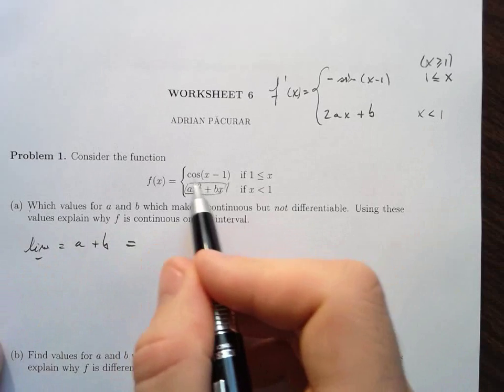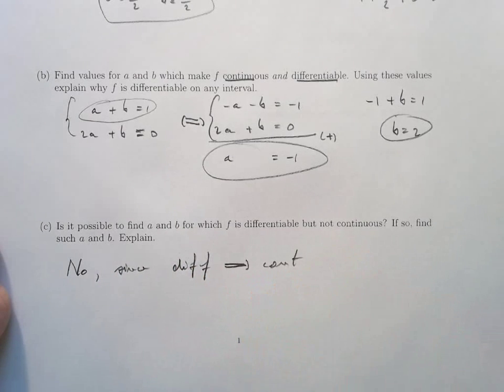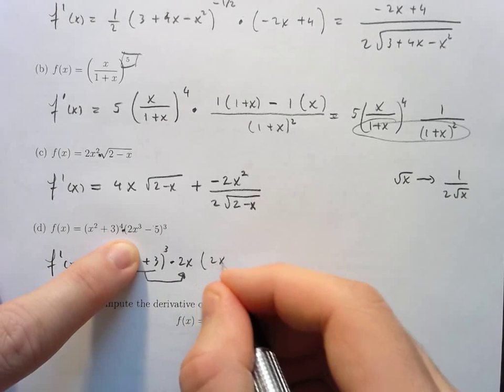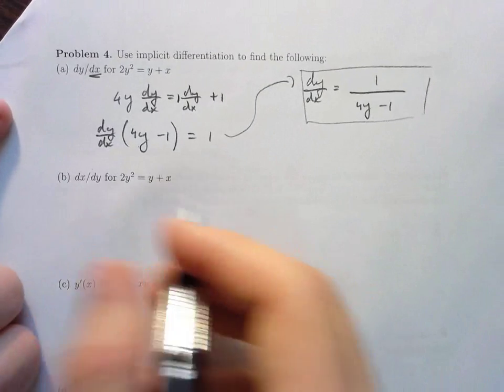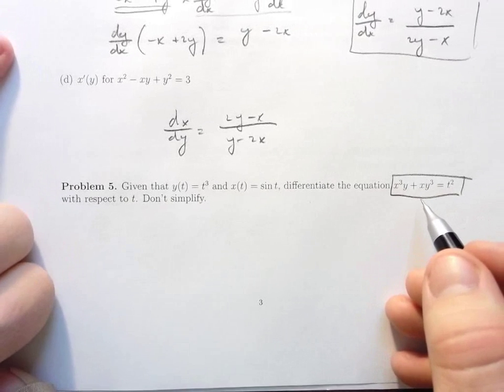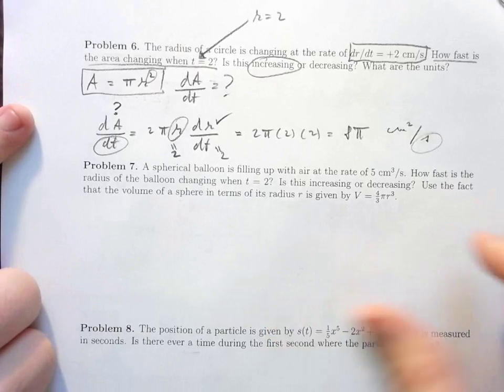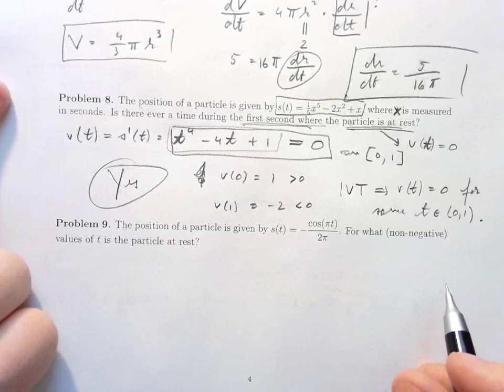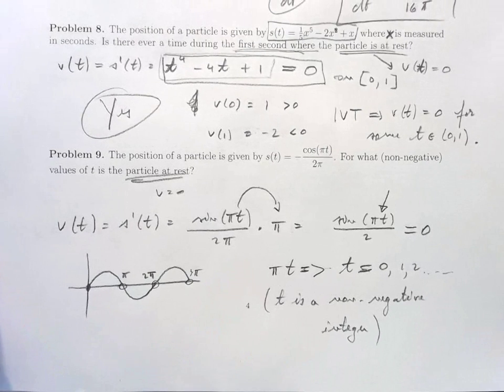Worksheet 6 Solutions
Solutions to Worksheet 6 for Calc 1 SP 2016.